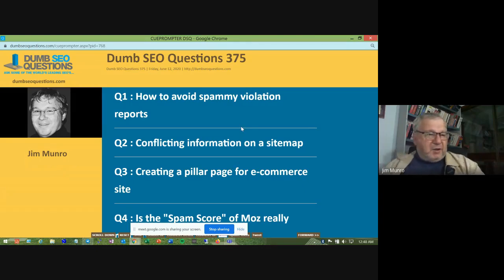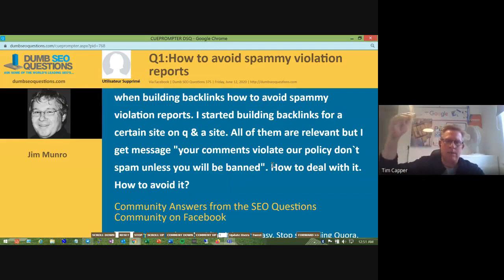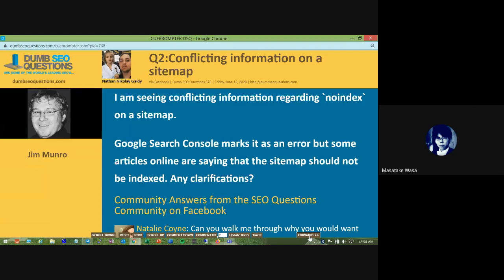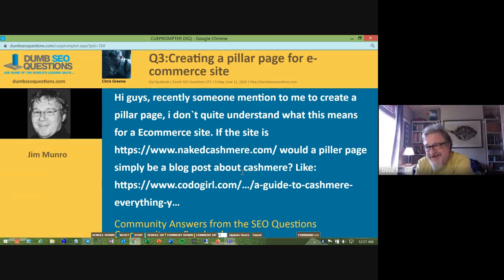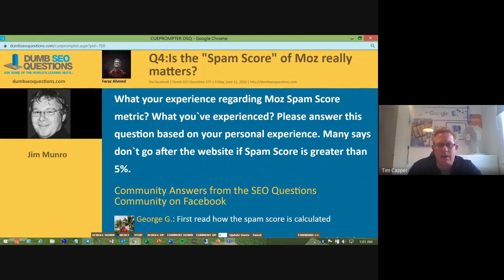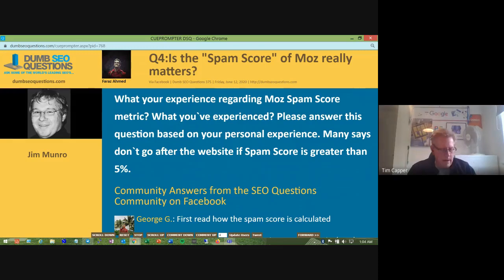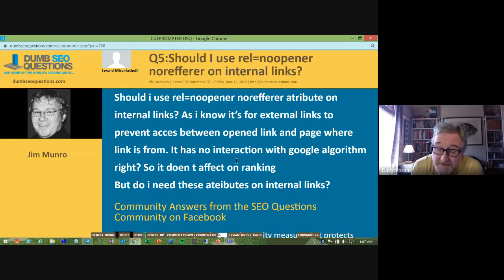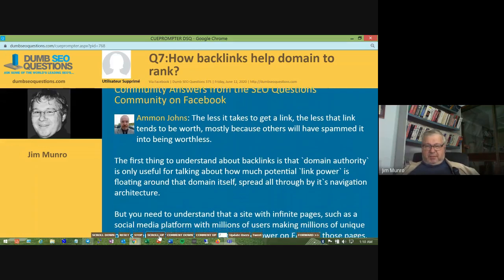Dumb SEO Questions 375.